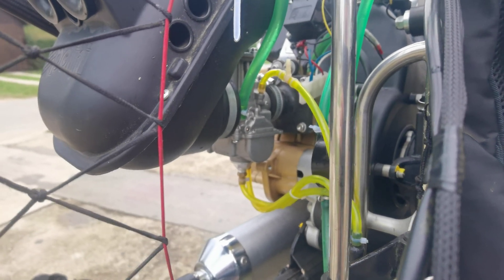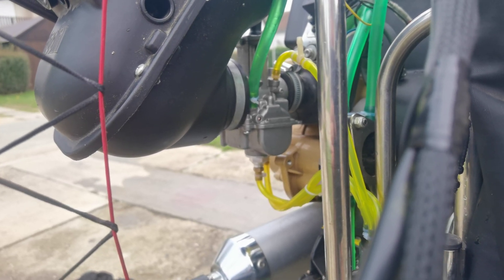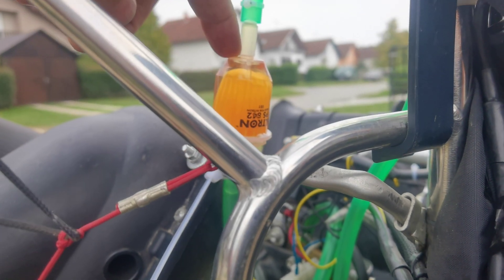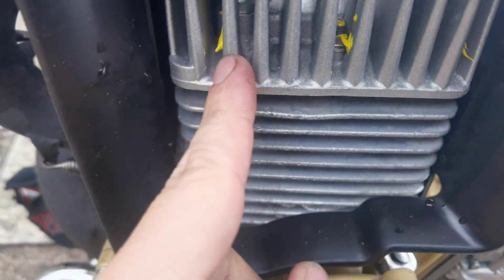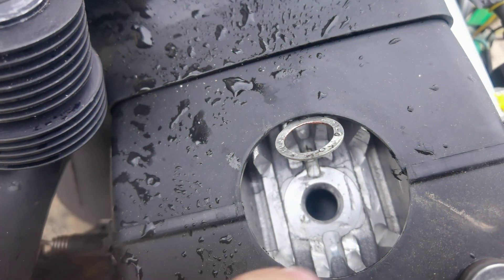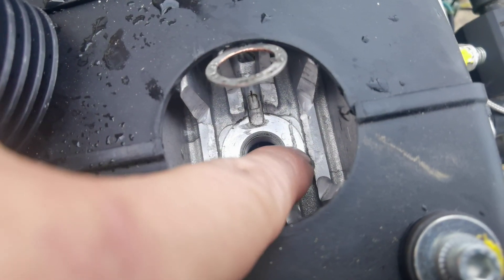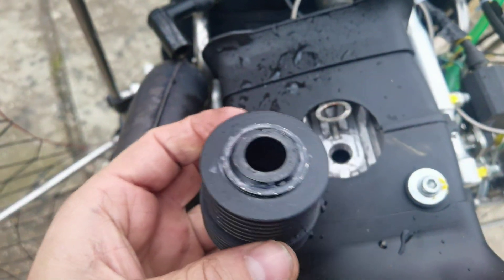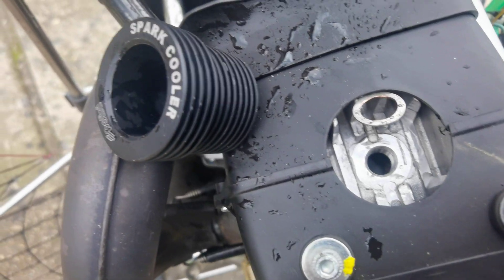Polini thor 200 EVO / HF maximum rpm fix!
Abaut Thor 200 EVO  apgraded to thor 200HF carb poloni 28 main jet 142.greetings, sorry for my English, I'm from Croatia, I've been dealing with 2t engines all my life. My job is troubleshooting for JCB machines. and jet skis, many of you have a problem, so did I with the loss of power and the impossibility of reaching maximum revolutions.I also had that problem and I fixed it. I don't know if it will help you, but you can try. I detected 2 problems, problem 1 was spark cooler it didn't fit well on the head. because the factory processing did not remove enough material on the head to sit properly. and because of that I was losing compression and there were greasy traces of fuel and oil dripping from the top of the head around the spark plug so pay attention to whether you have greasy traces of fuel and oil around the spark cooler. If you do, then you have the same problem as me.how did i fix it i removed the spark plug and spark cooler protected the spark plug hole with tape you can see where the spark cooler will touch the milled material, warning, don't touch or sand the part where the spark plug is located, but around it. because the problem was the spark cooler couldn't sit on the washer because they didn't remove enough material around the head so that it could sit properly. you can take color for nails and spaint it around on a spark cooler and spin it on the head and see where is touch a head.I remove material it until I had space around it and after that I didn't lose compression anymore, because when you put the washer and the spark cooler around, nothing must touch your head.problem number 2, I installed the most ordinary fuel filter, 2 euros, to the carburetor, the filter must stand vertically above the carburetor and close to it, and it must be transparent so that you can see if you have fuel flow into the carburetor at full power, and with that you immediately know if your vacuum pump is working. as a small fuel tank above the carburetor, I hope it will help you because I can now have it at 9200 rpm before the repair, barely 5000 rpm